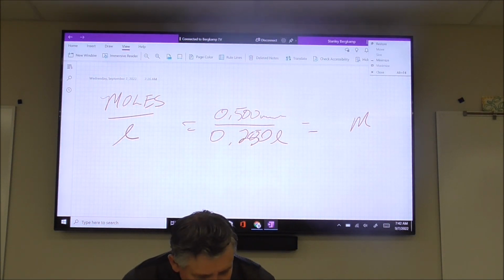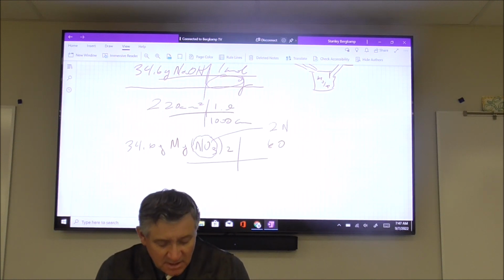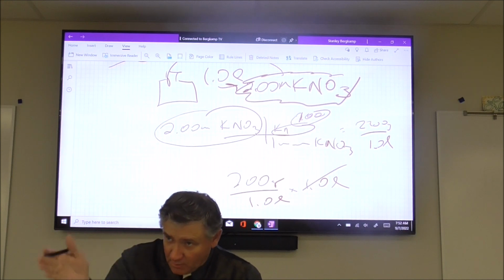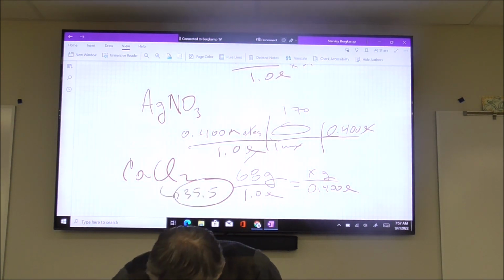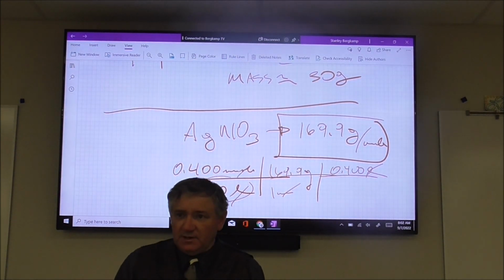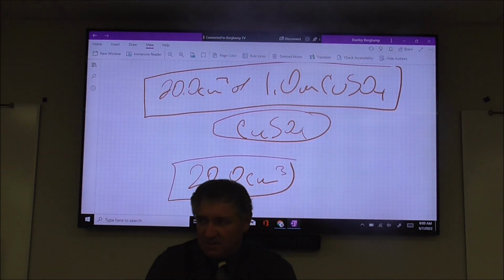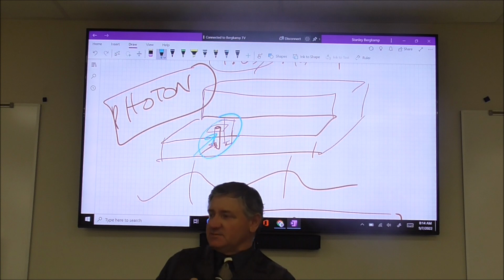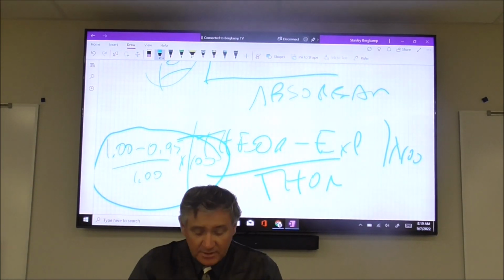H Chem 9 7 2022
Discuss molarity assignment and introduce molarity/spec 20 lab.